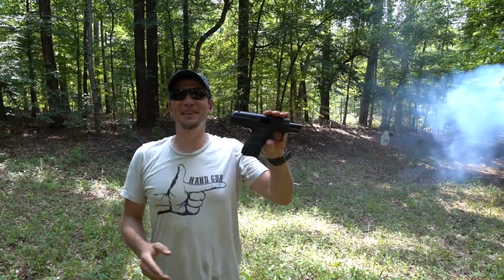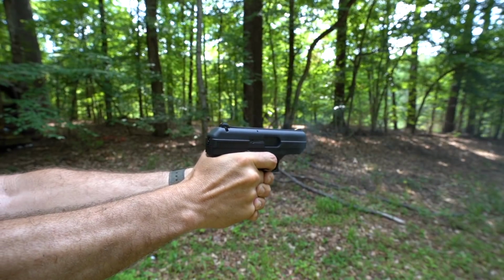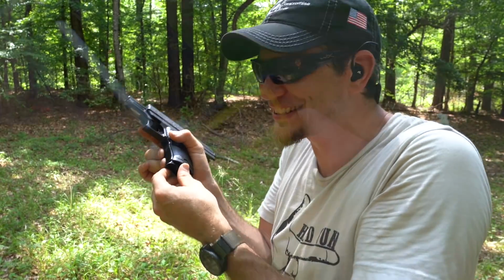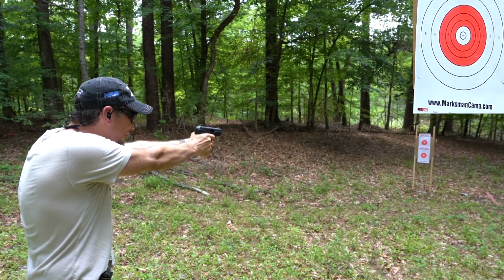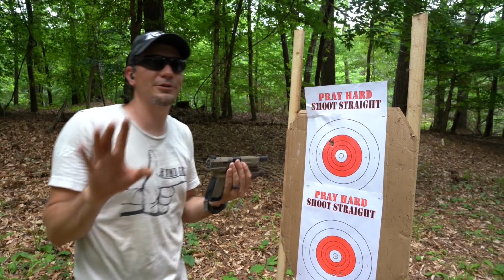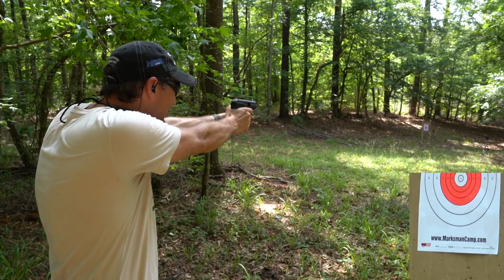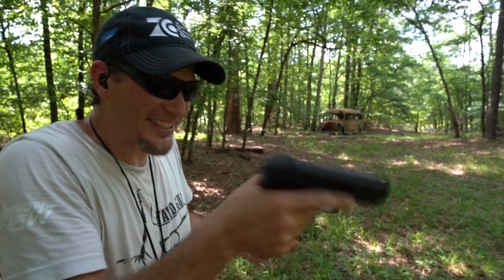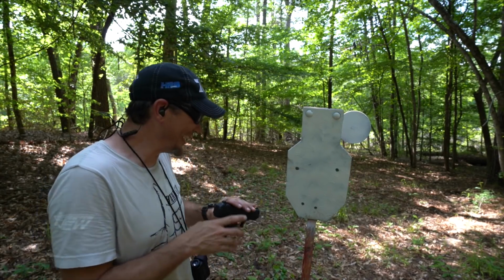Top Shot Shoots Hi-Point?!?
How bad is the Hi-Point C9?  Can we hit anything with it at a distance?  Only one way to find out.

0:00 Yo Hommie!
0:15 Firebird Time!
0:38 XS Sights
1:18 Shut up and Shoot
2:15 Rundown
5:00 10 Yard Accuracy
07:11 Is this thing even rifled?
07:28 Sights and 25 Yards
09:58 It rattles!
10:06 The Mags Don't Seat!
10:26 80 Yard Accuracy
12:00 A defensive gun is a parachute - choose wisely!
12:35 I Subbed for the Outro